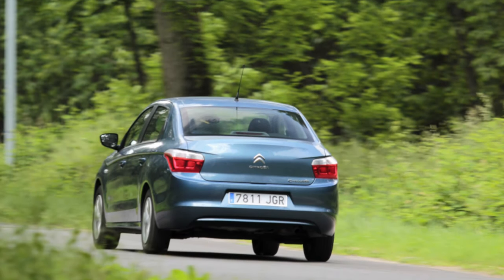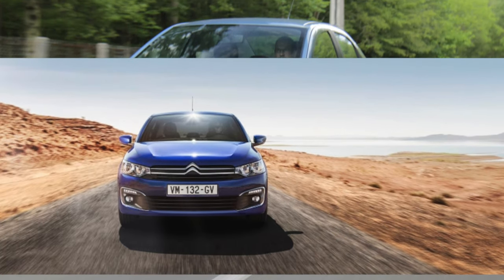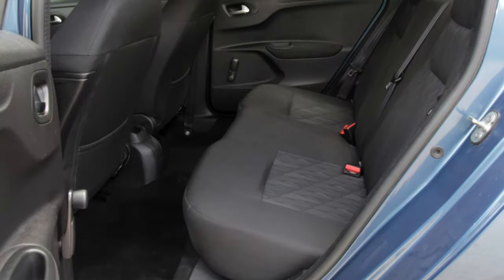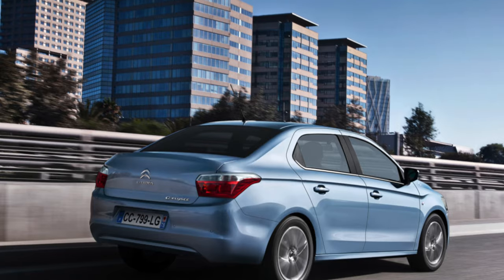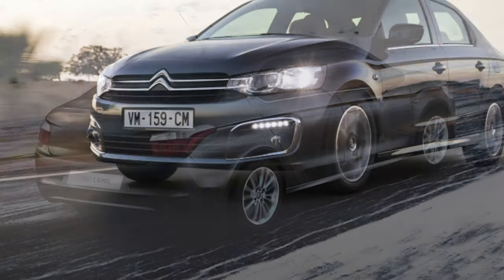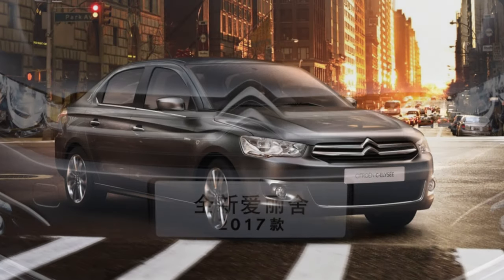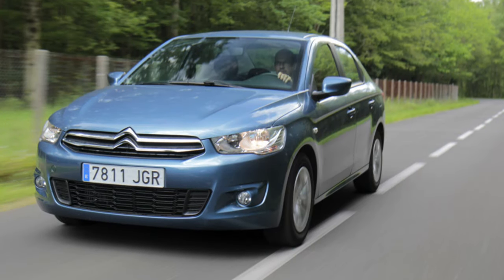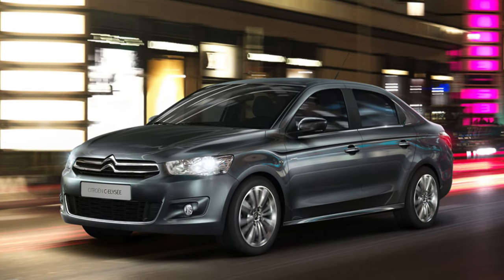TOP Things that will BREAK on your Citroen C-Elysee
How many miles is bad for a used Citroen C-Elysee? Are used C-Elysee expensive to maintain?